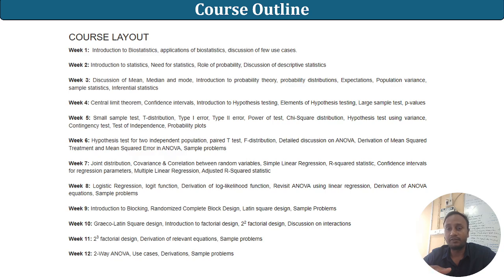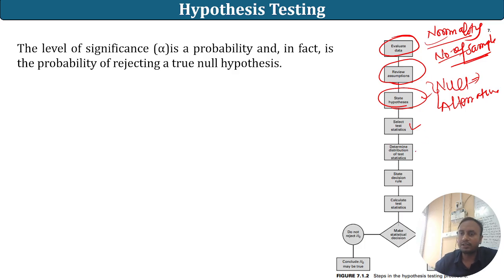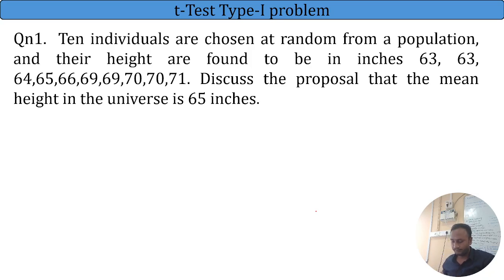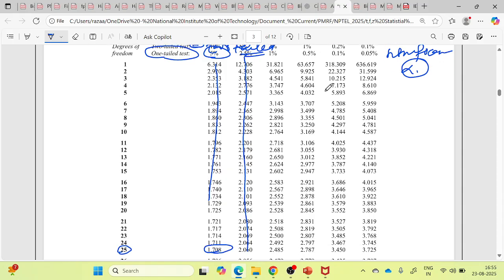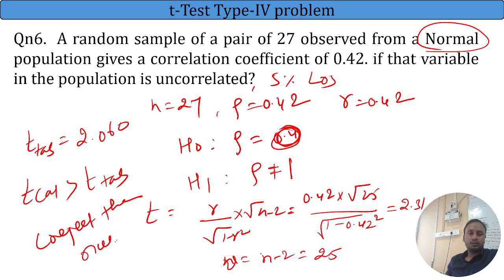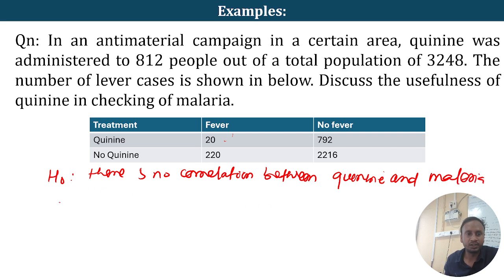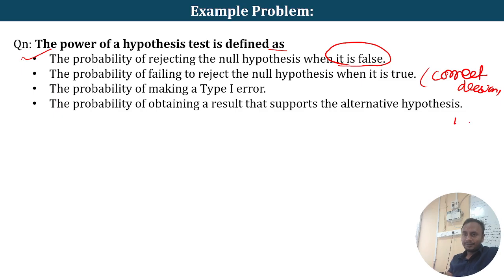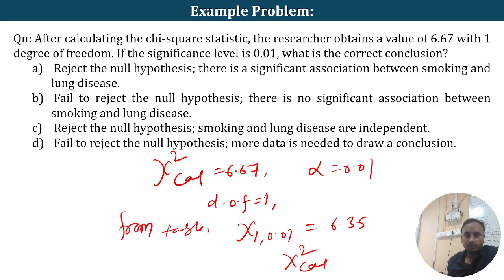Week 5 PMRF TA: Statistics for Biomedical Engineers